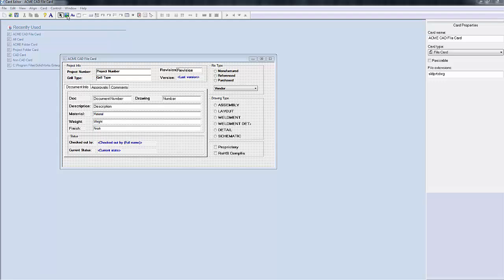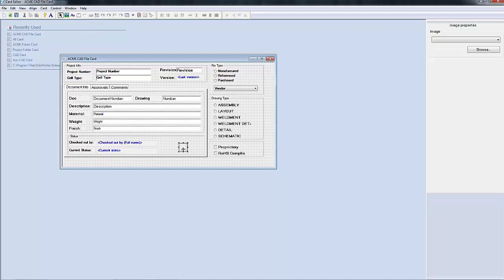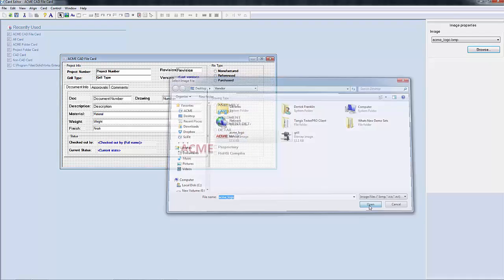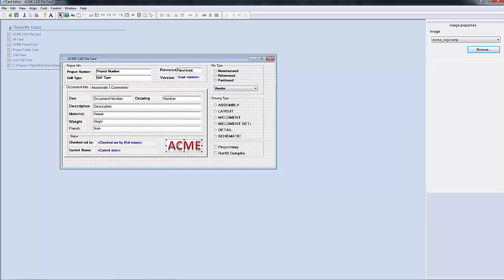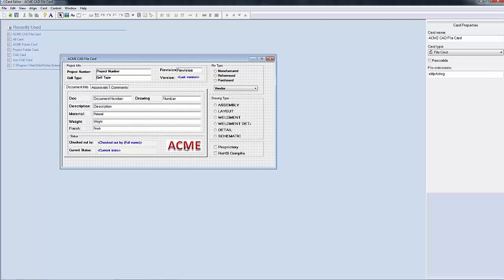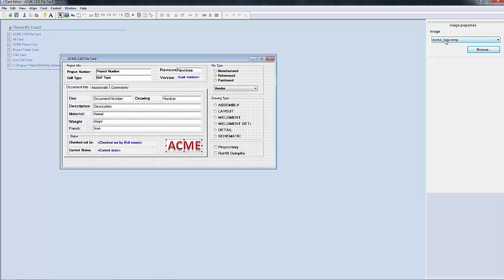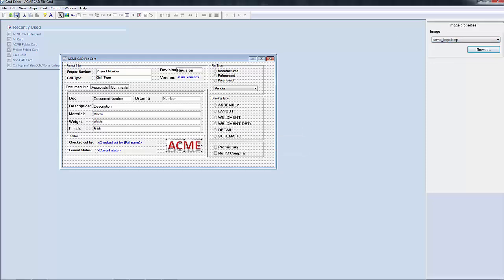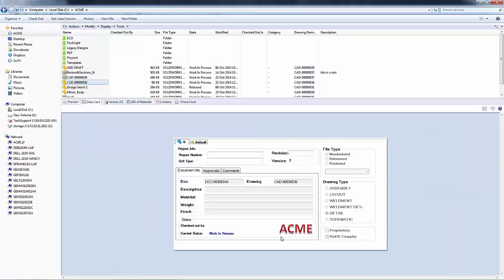SOLIDWORKS Enterprise PDM - Adding Icons and Images on Data Card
Learn how to add an icon or image on a data card in SOLIDWORKS Enterprise PDM.